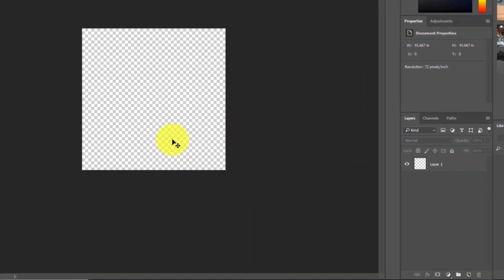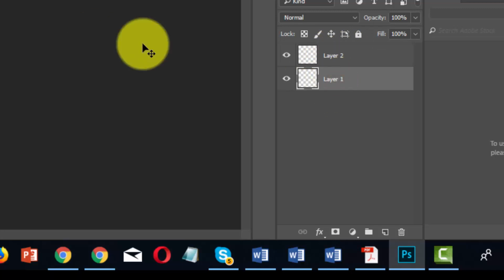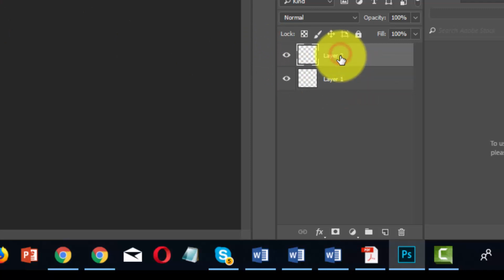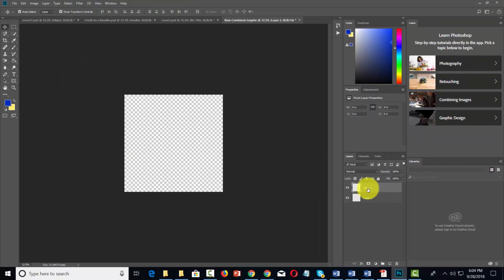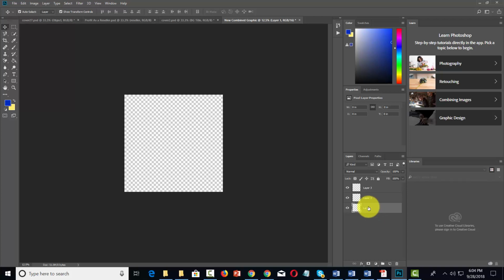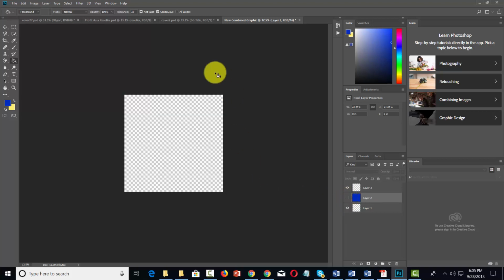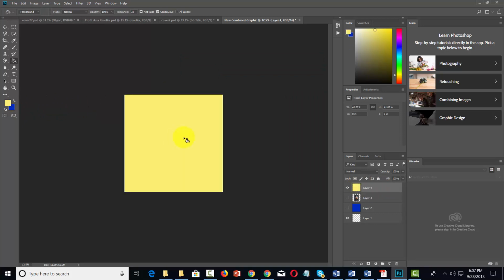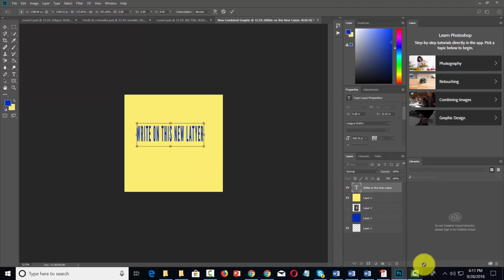Working with Layers